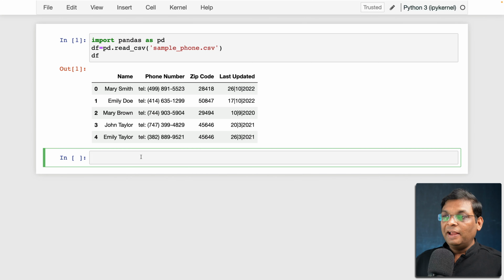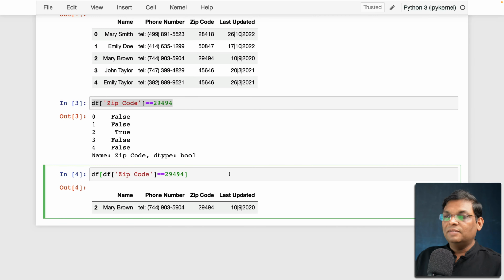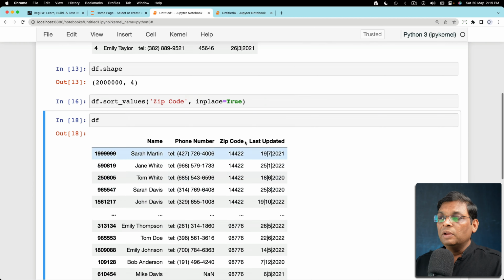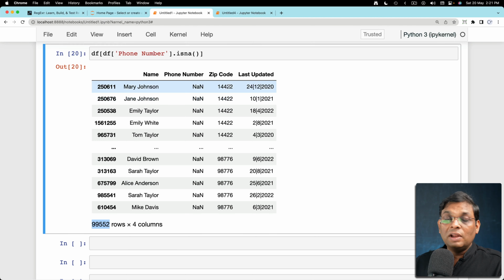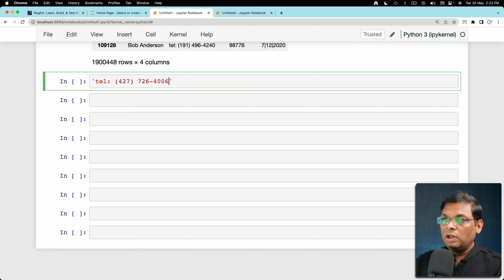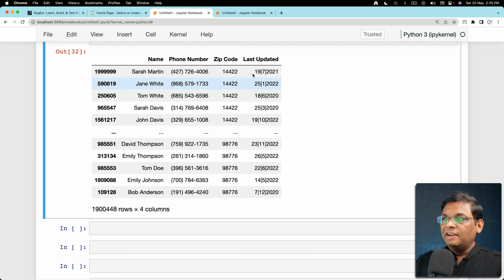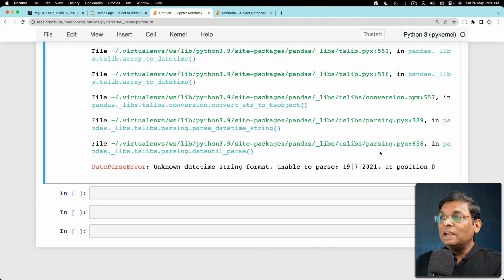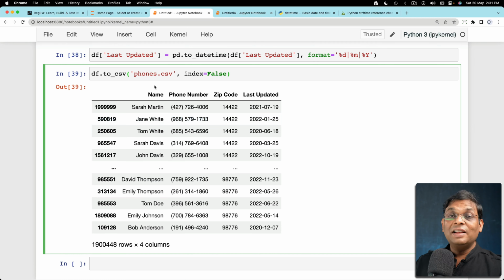Speed Up Your Data Cleanup NOW! | Beginner Pandas Tricks Revealed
🔥 Last few early-birds seats in the latest course on Mastering Scrapy

Learn how to clean and filter data efficiently using pandas, from filtering using specific values to sorting and dropping unwanted rows and even replacing values in strings. This tutorial provides beginner-friendly tricks to master data cleanup quickly.

📕 CHAPTERS
00:00 How to filter
01:09 Similar together
01:56 Useless rows
03:32 Cleaning strings
04:35 Messed-up dates
06:34 Mastering scrapy is out!